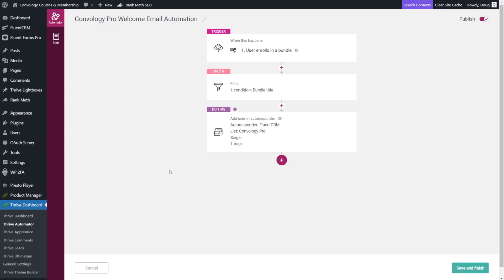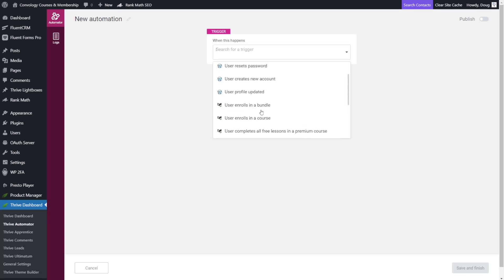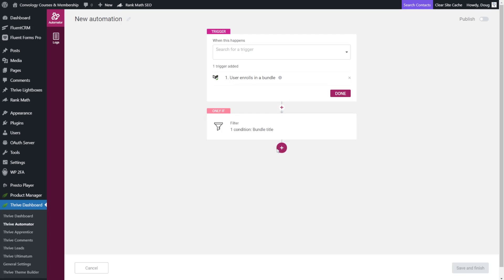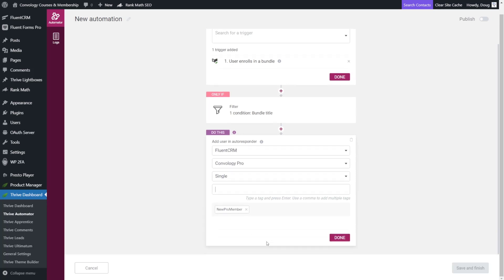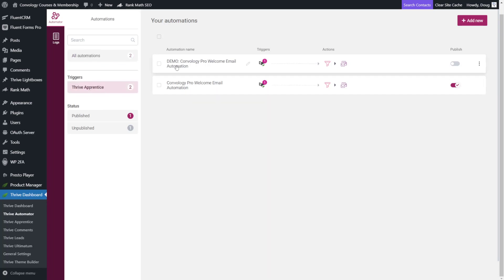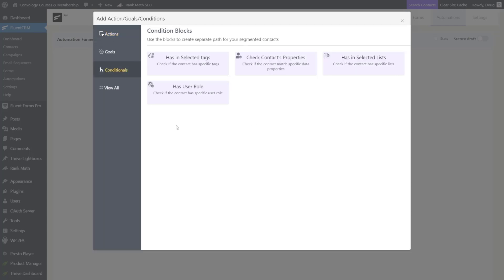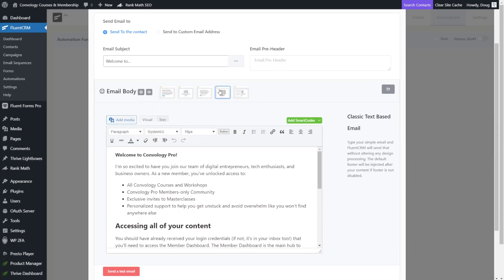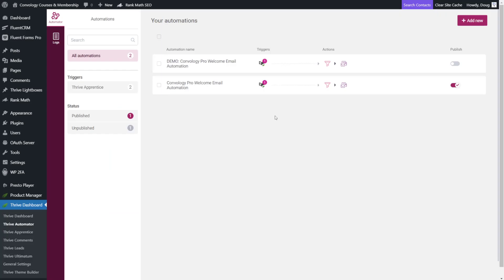Trigger FluentCRM Automations from Thrive Apprentice Course Enrollment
Add users to FluentCRM when they enroll in a Thrive Apprentice. In this tutorial we trigger FluentCRM automations from Thrive Apprentice.